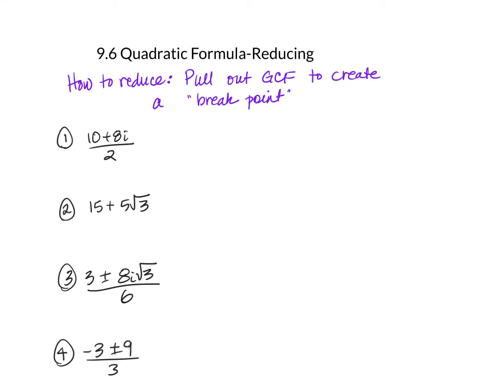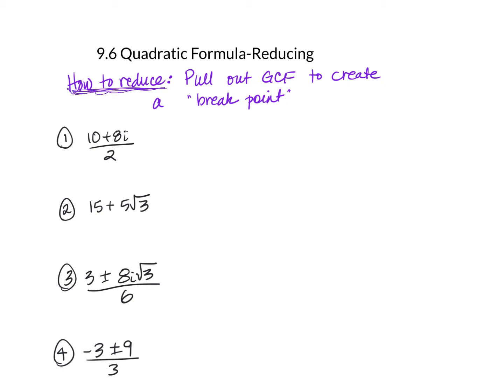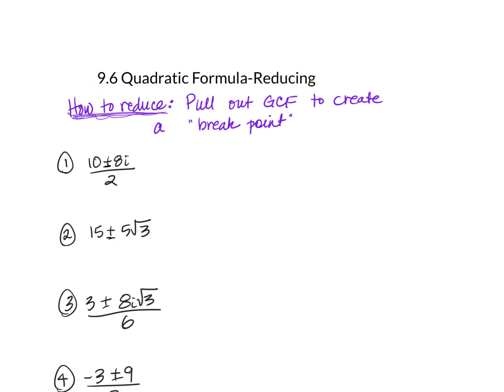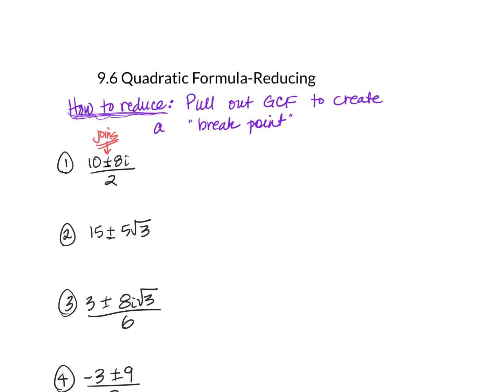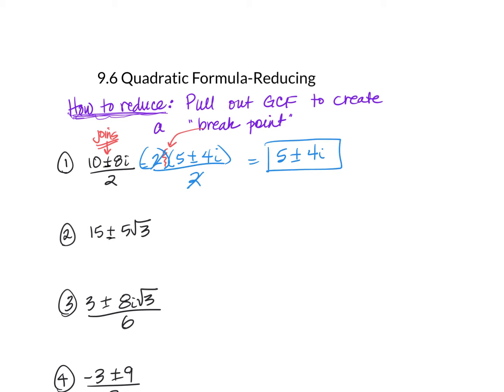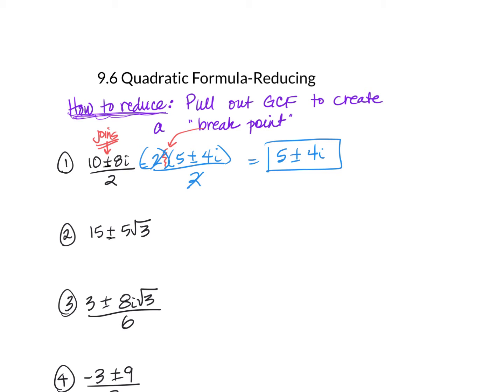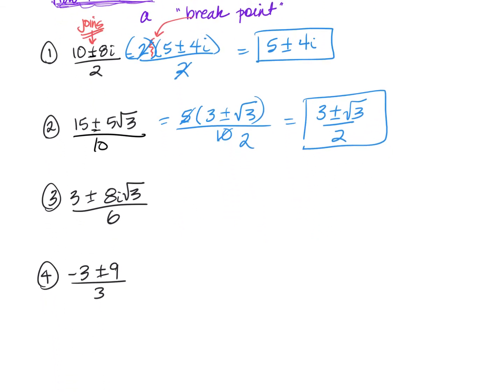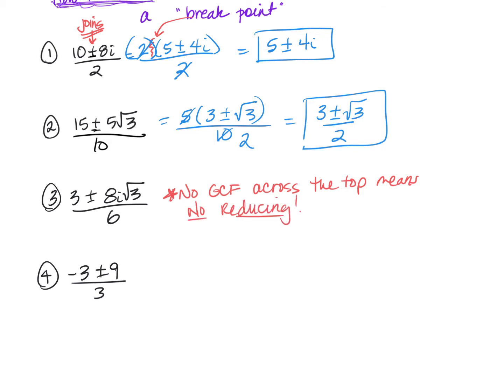9.6 Quadratic Formula-reducing